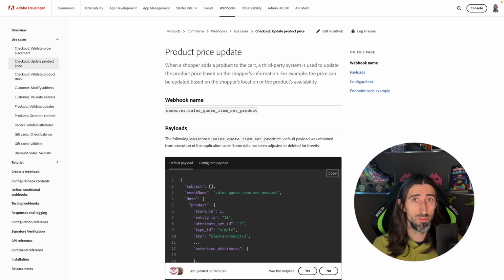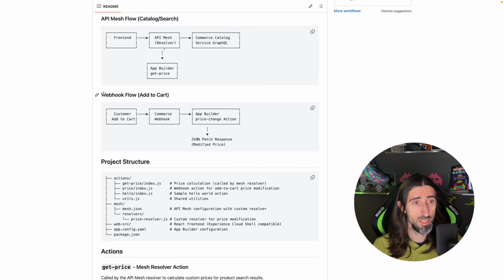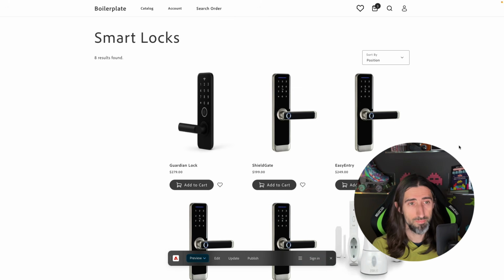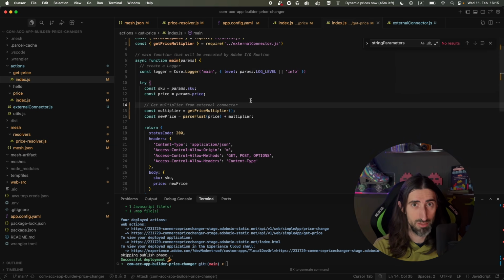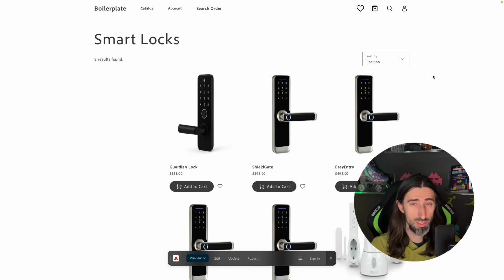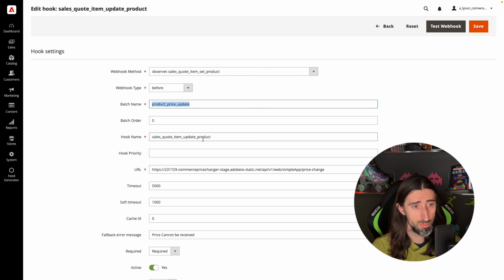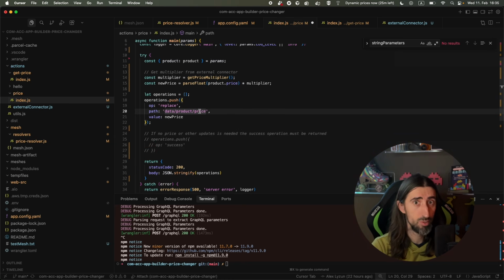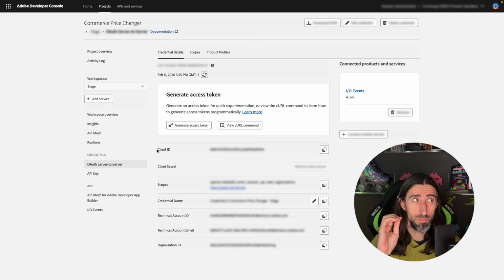How to implement Dynamic Prices in Adobe Commerce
Lets call is as a "Video coverage" for Dynamic pricing implementation on Adobe Commerce by using Adobe App Builder.

Not a single line of PHP code was written during the filming.